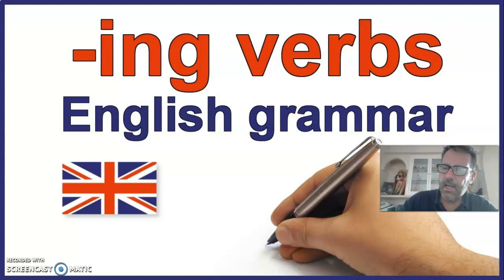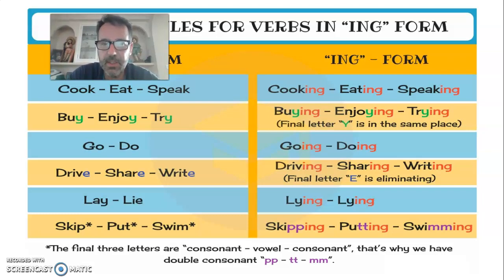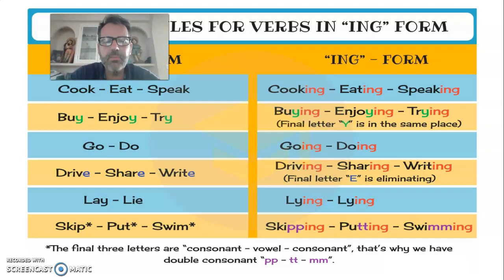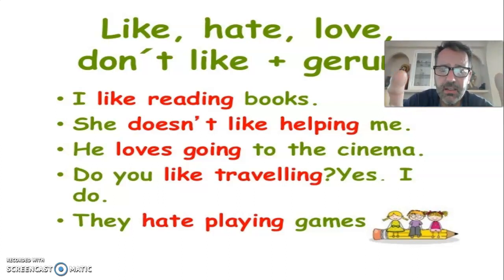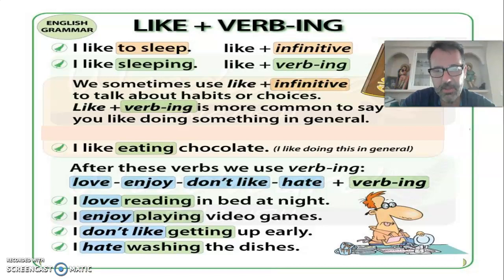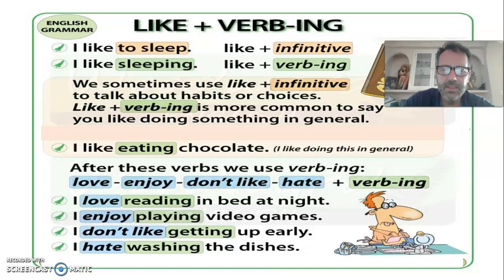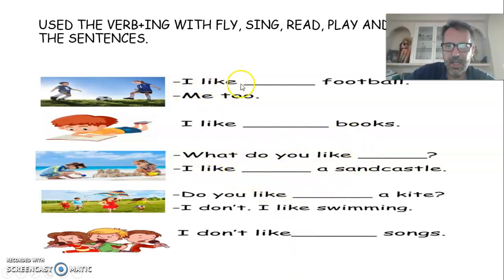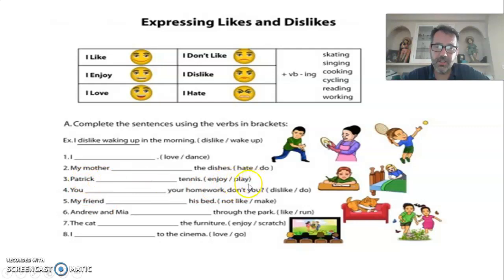ENGLISH TUTORIAL ING VERB FORM 28-05